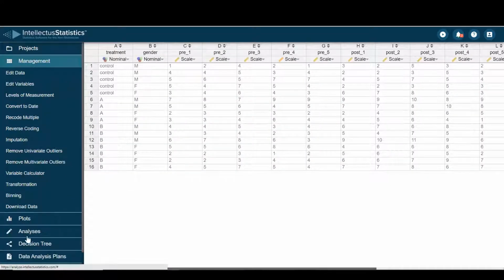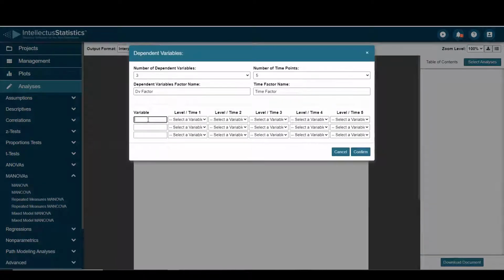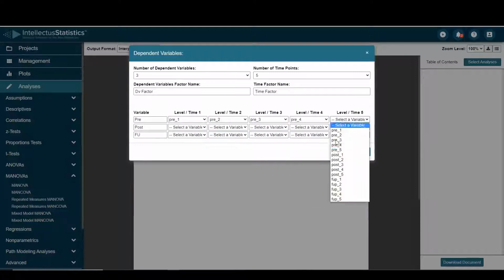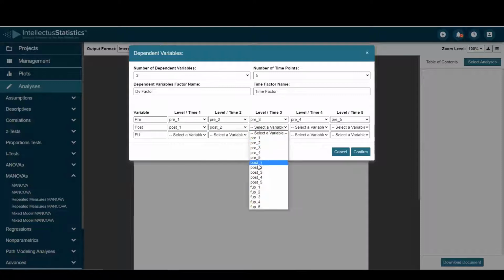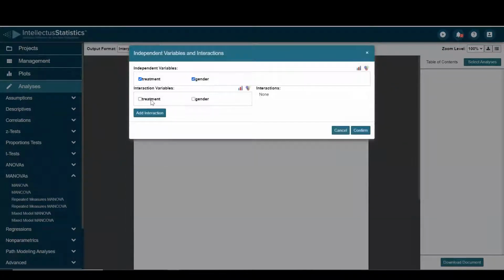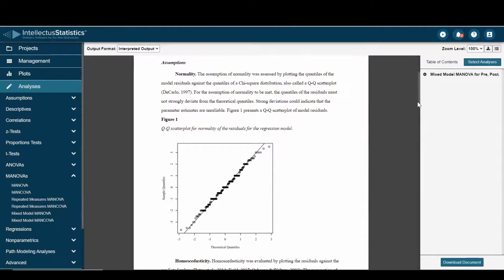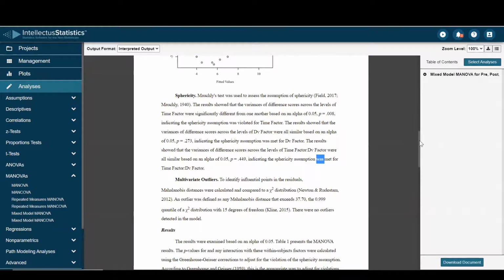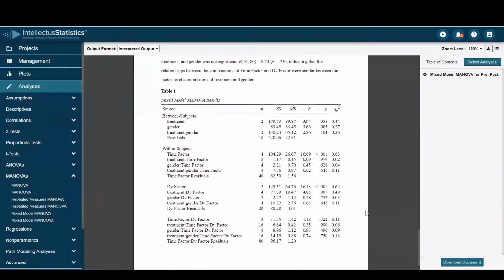Mixed Model MANOVA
A mixed model MANOVA simultaneously examines differences over time between two or more repeated measurements between the two or more categories. In this video we walk you through conducting and interpreting a mixed model MANOVA. You can select the  mixed model MANOVA example data set from within the application and follow along.